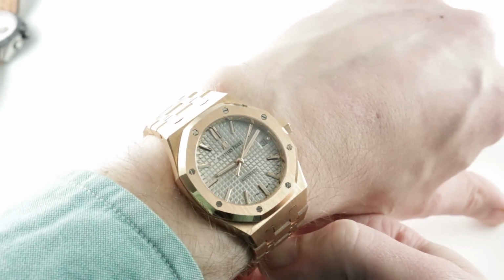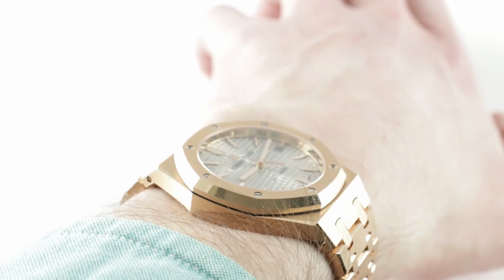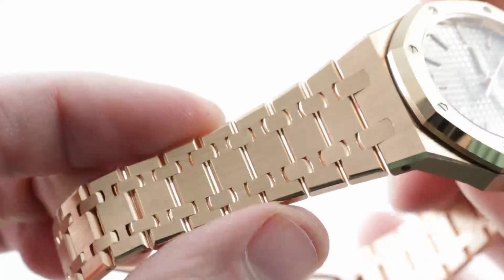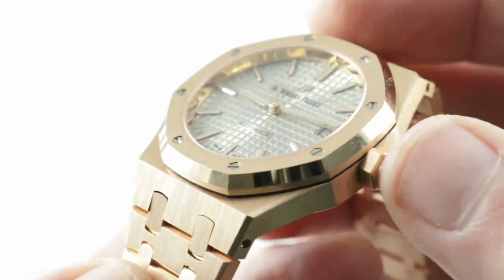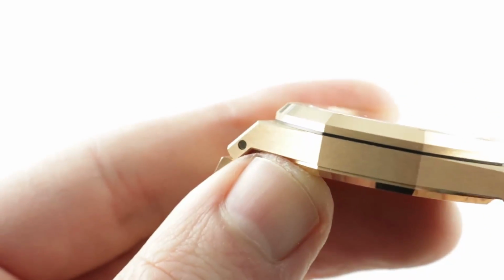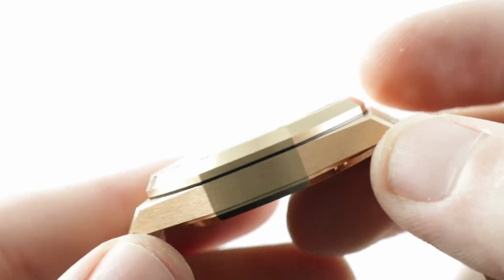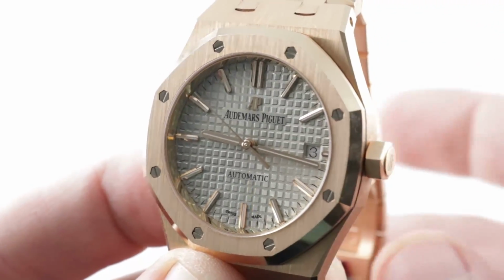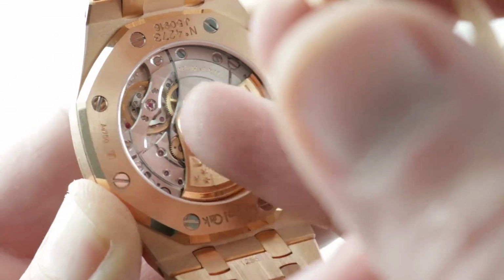Audemars Piguet Royal Oak Mid Size Nickel Grey Dial 15450OR.OO.1256OR.01 Luxury Watch Review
The Audemars Piguet Royal Oak mid-size 15450OR.OO.1256OR.01 is encased in 37mm of rose gold surrounding a nickel grey grande tapisserie dial on a rose gold bracelet. Features include hours, minutes, seconds, and date.